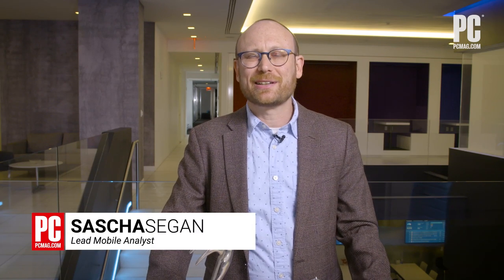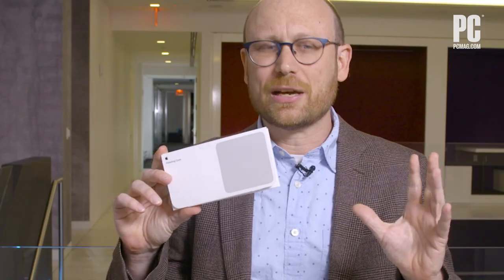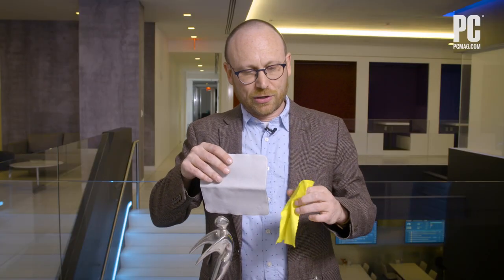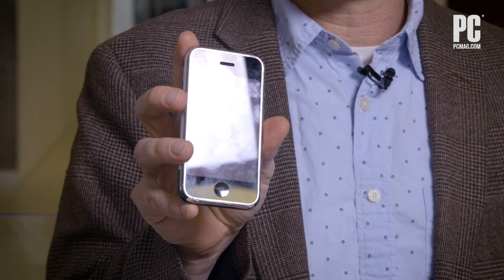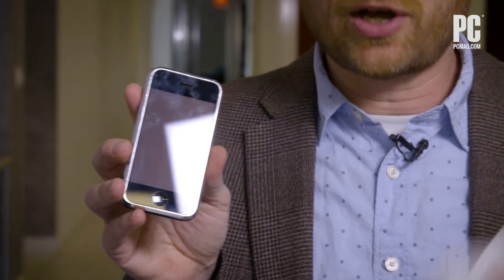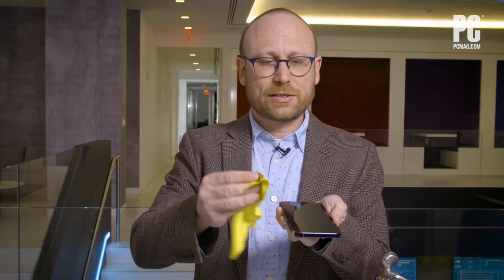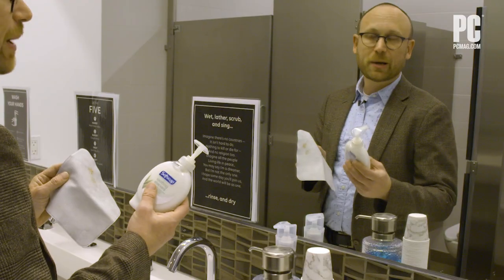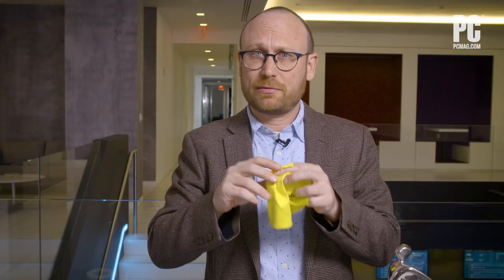Apple Polishing Cloth Review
Apple's $19 Polishing Cloth works just fine, but it serves more to show your loyalty to the company than it does to clean your tech products. See how it stacks up against (much) cheaper alternatives.